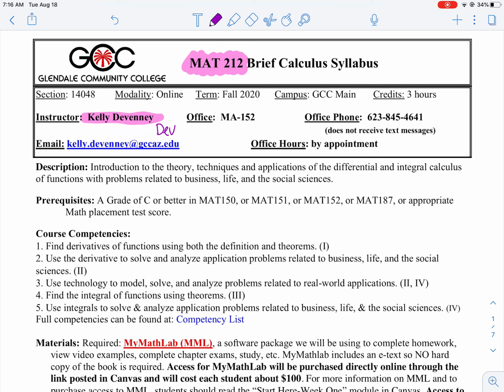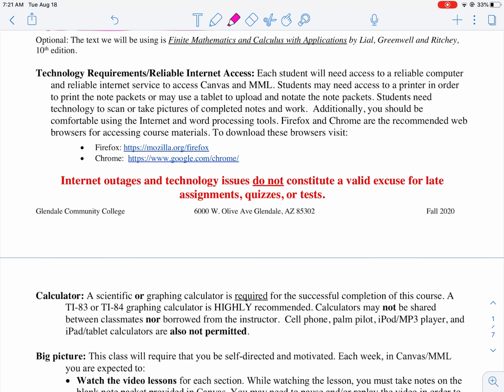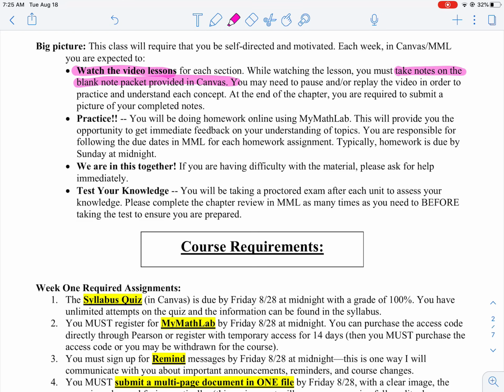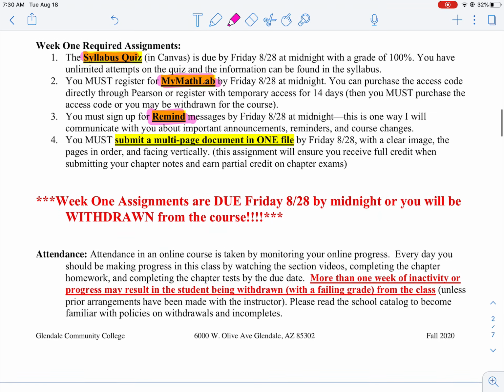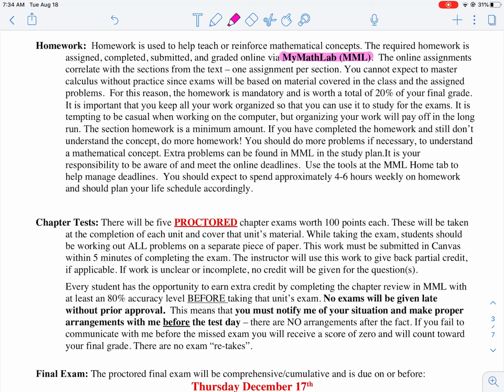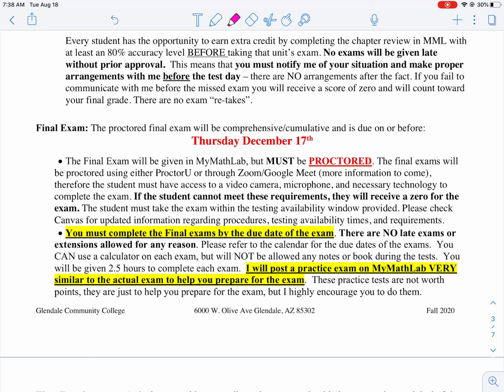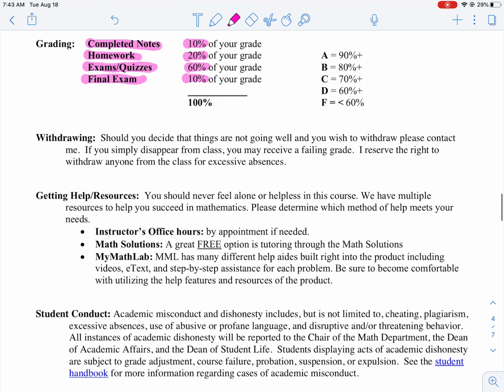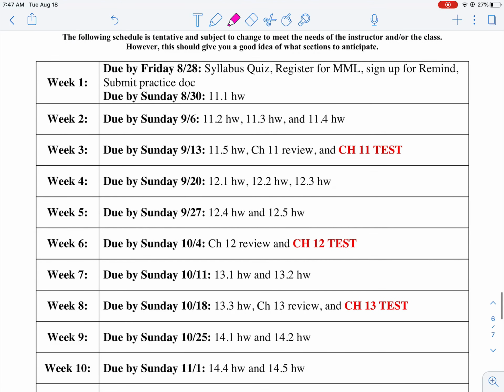MAT212 Fall 2020 Syllabus VIDEO